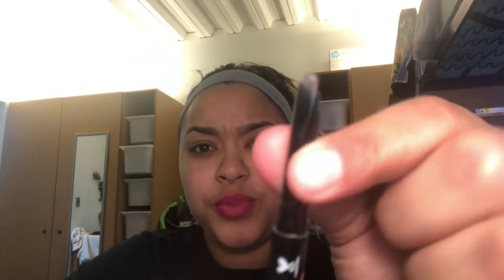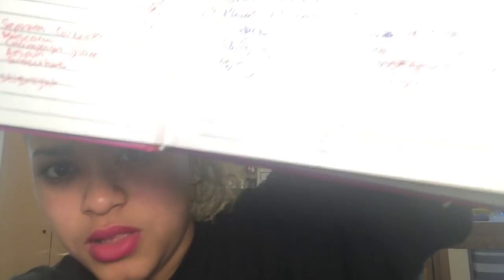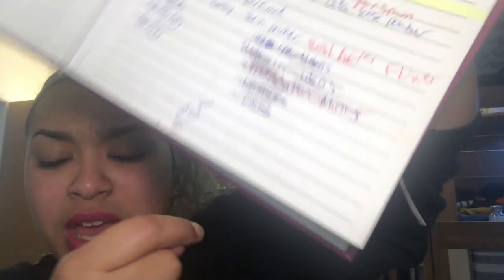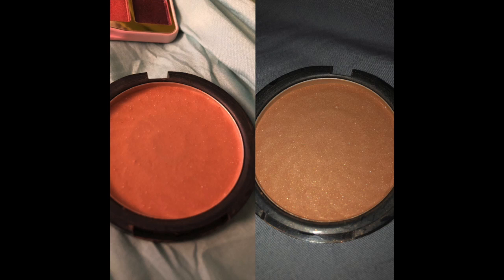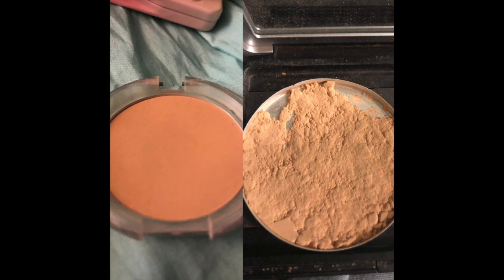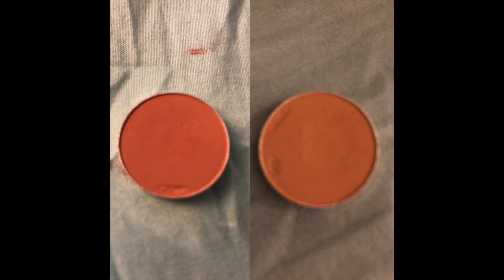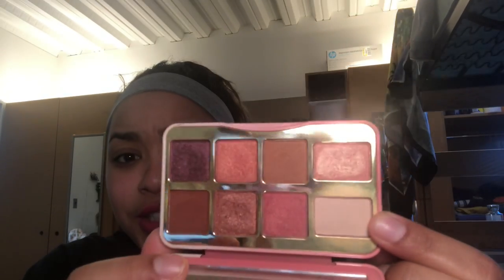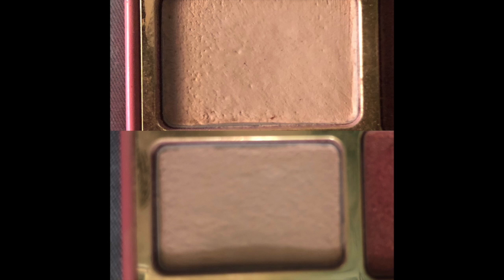Project Pan// 19 in 2019 Update 2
Here another update! I know I said I didn't want to update every month buttttt I felt like it so here ya go!!! lol Enjoyy!